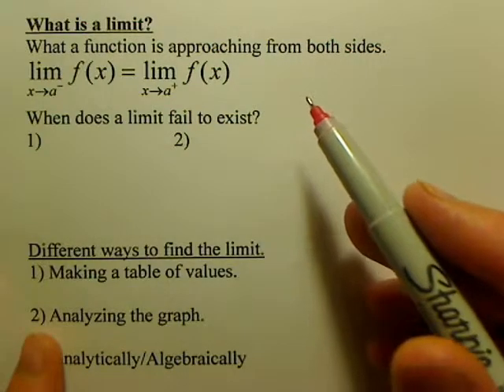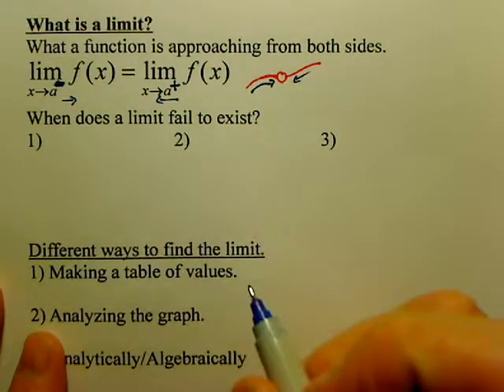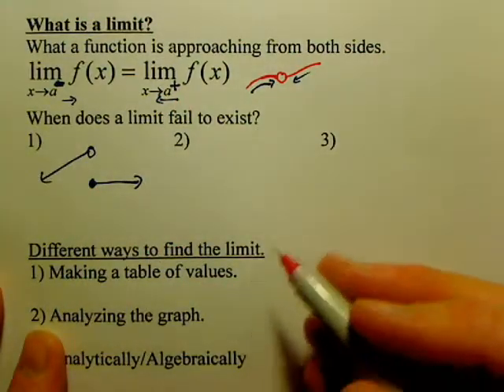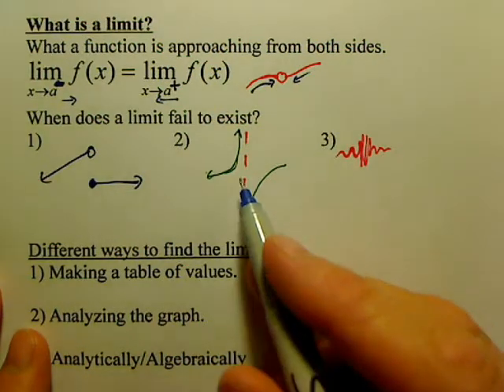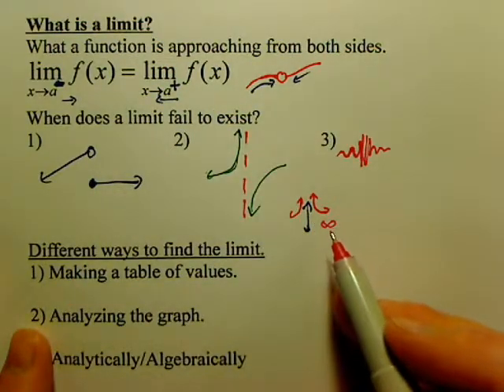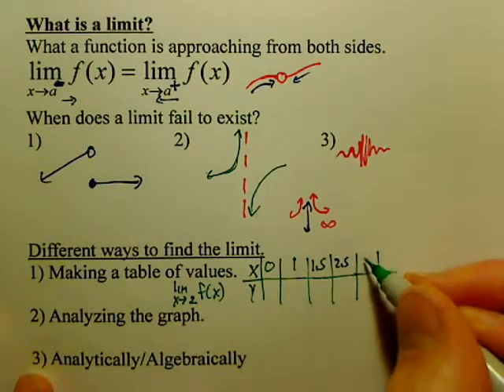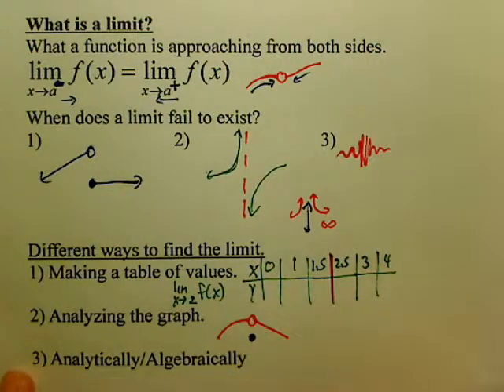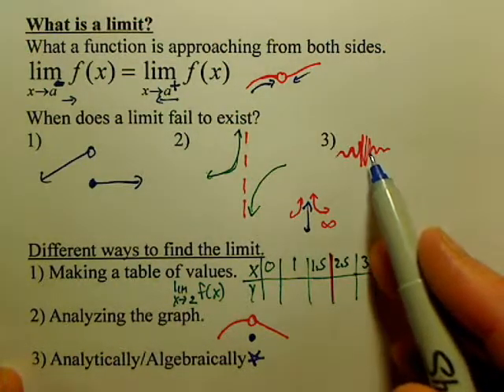What is a Limit